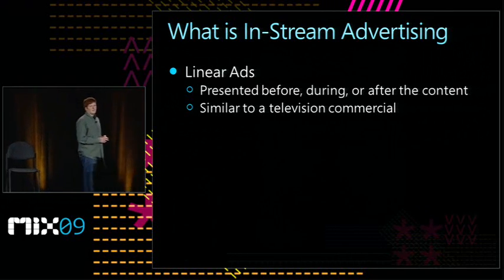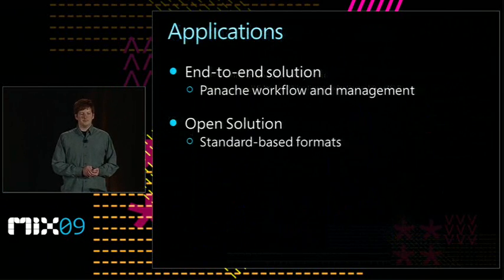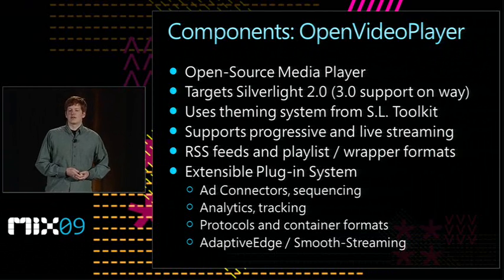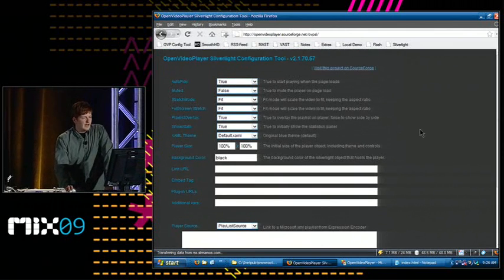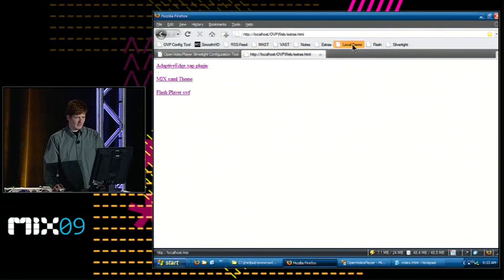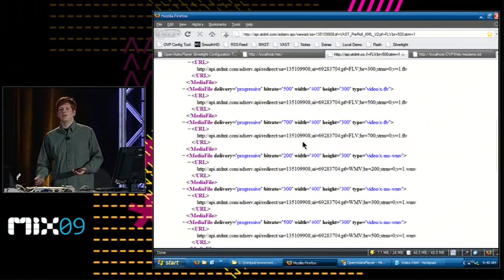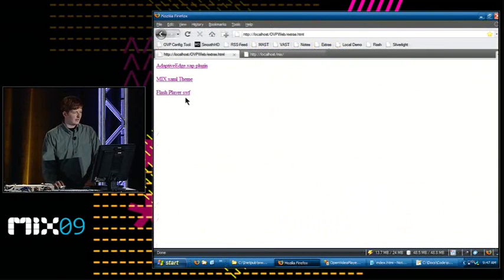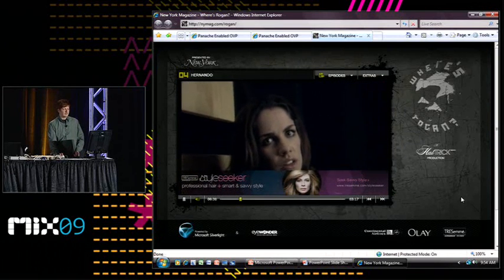MIX09 Delivering Ads to a Silverlight Media Player Application